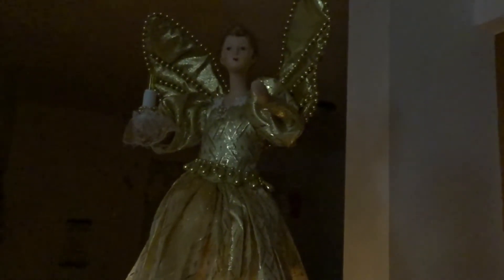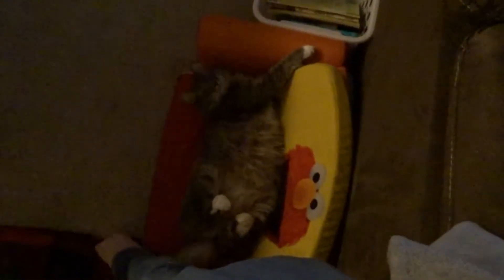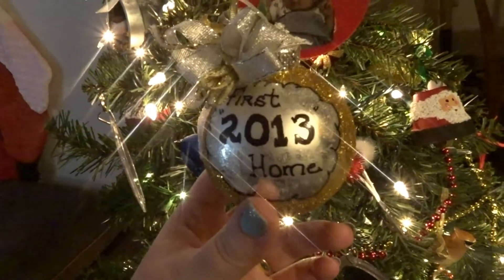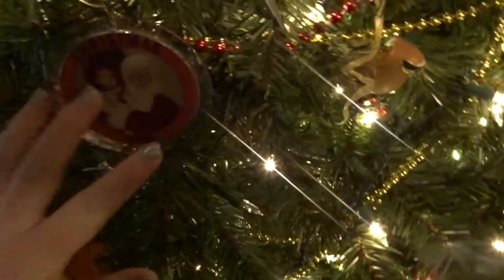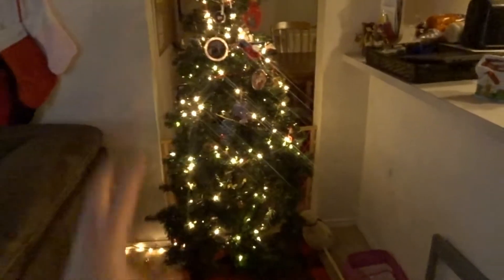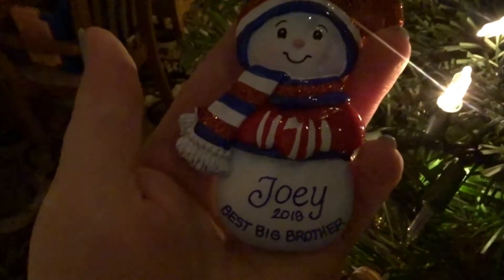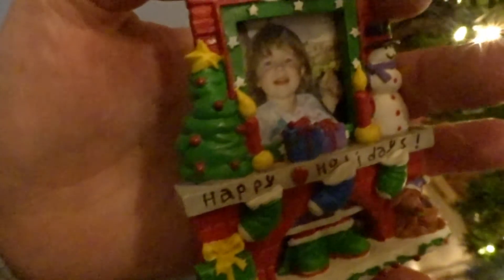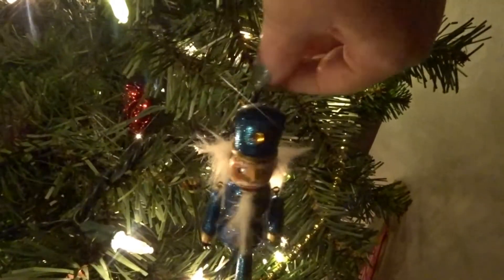CHRISTMAS TREE ORNAMENT TOUR | Vlogmas 2020 Day 17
Taking a little tour of our Christmas tree today and showing you all of our ornaments + sharing what makes each one special!

**My name is Jessica and I share my life as a wife and mommy here. My heart is for moms out there who, like me, are in the trenches of the little years and need a friend to share it with. I also use my mommy/former daycare teacher knowledge to share toddler specific advice and encouragement with you 👍 **

HANG OUT WITH ME IN REAL TIME. I POST TO STORIES EVERY DAY! 🙋‍♀️

SONY CYBER SHOT DSC HX80 📷
JULIUS STUDIO LIGHT 💡